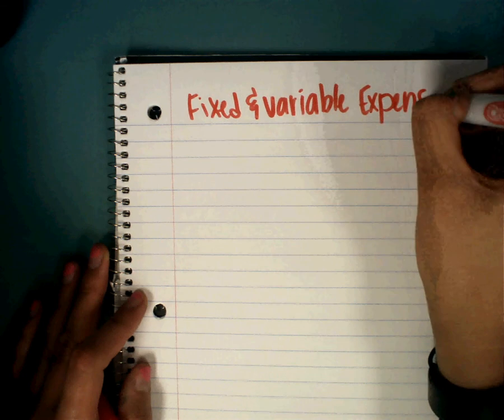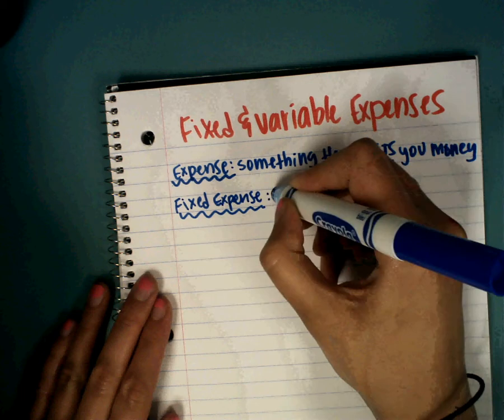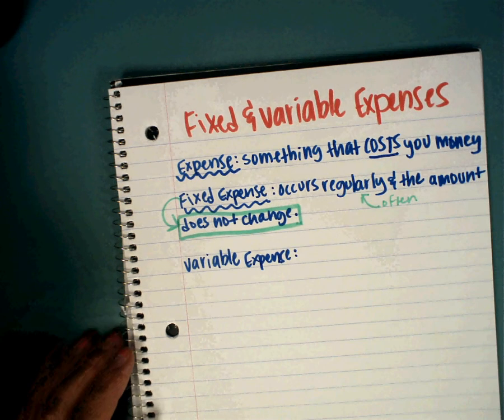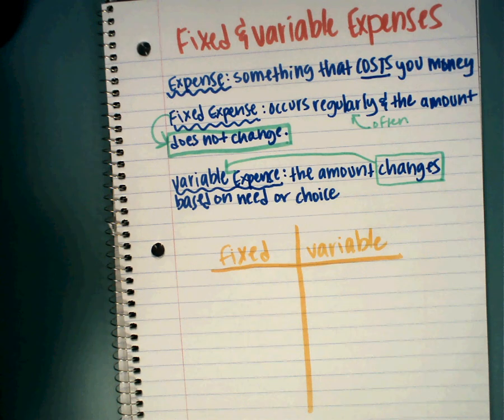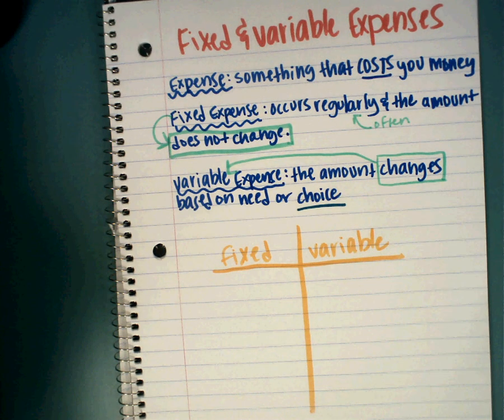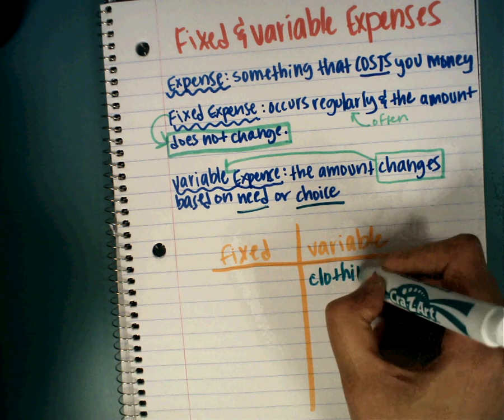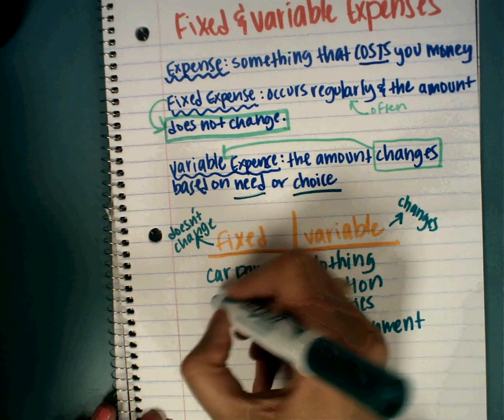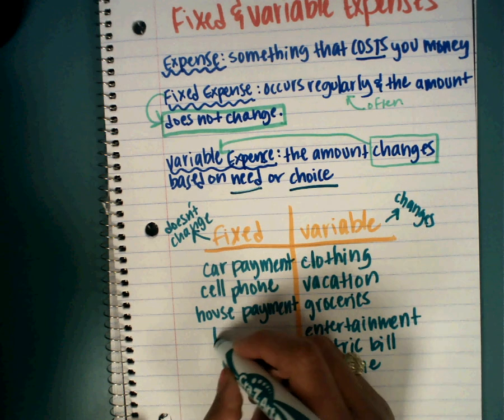Fixed and Variable Expenses FHW